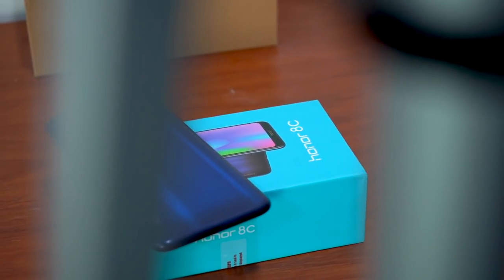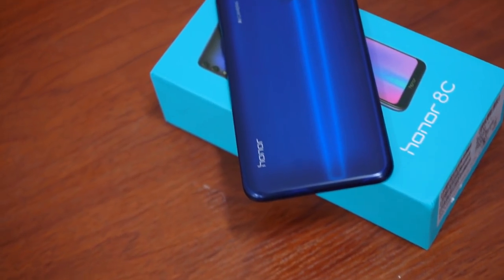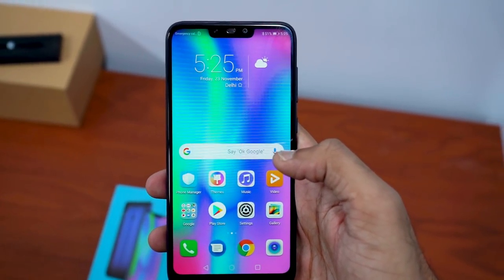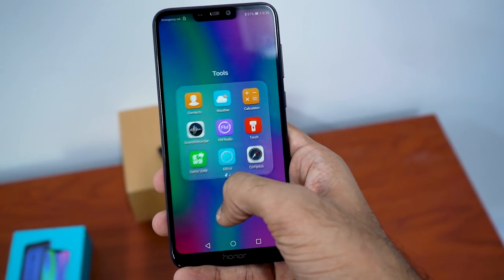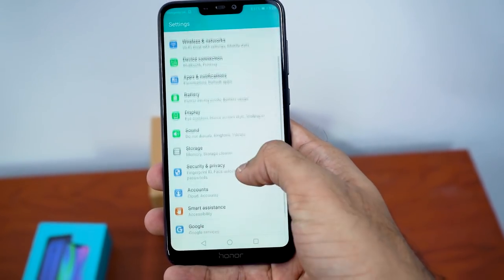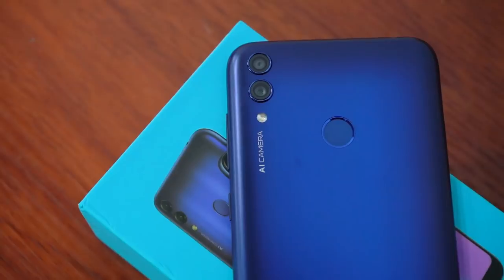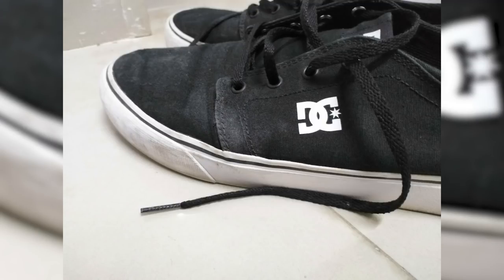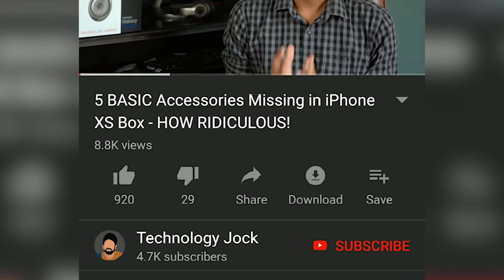World's First SD632 Phone - Honor 8C Unboxing & Impressions!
Honor 8C - Rs.11,999

My New Gaming Chair (in video)

Honor just launched yet another midrange phone in the 8 series - the Honor 8C.

Honor 8C is the world's first phone with Qualcomm's new Snadpragon 632 SoC.

Honor 8C has a 13 megapixel rear camera with a 2 megapixel depth sensor, and an 8 megapixel selfie camera.

To know more about the phone, and my thoughts on the phone, watch the video.

The Honor 8C goes on sale from December 10.

Track: Hreez - The Way Out